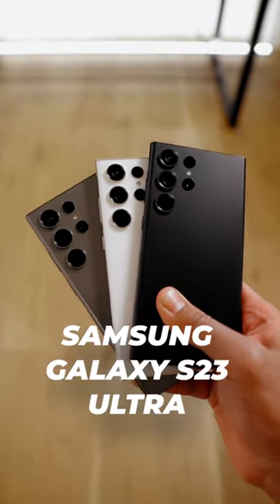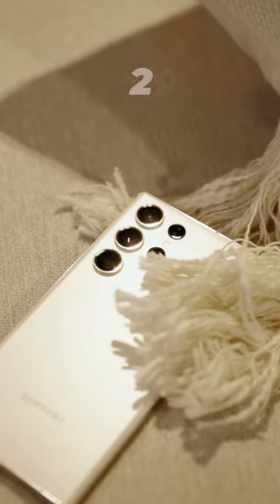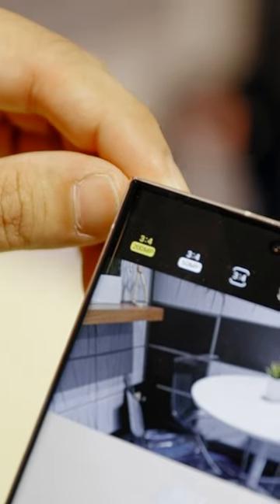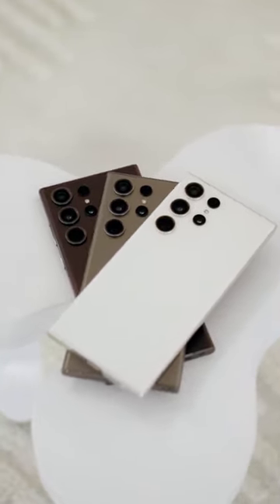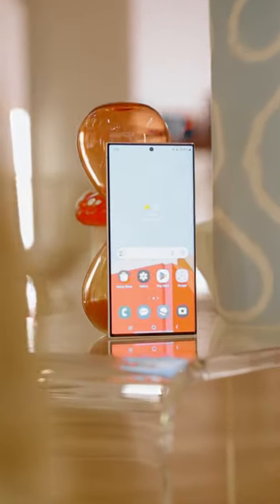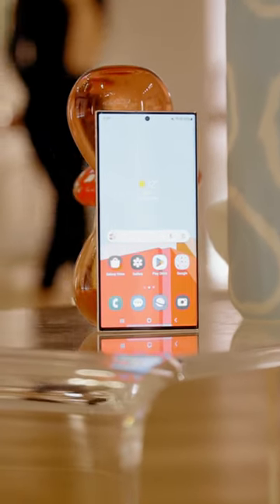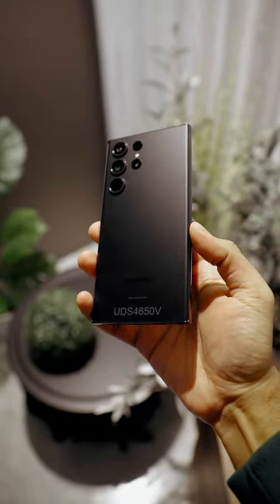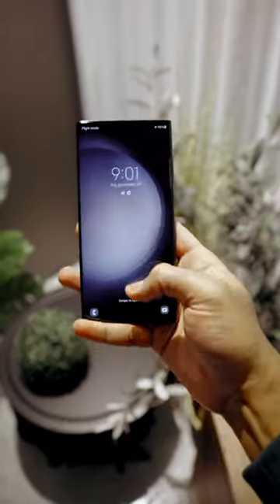Galaxy S23 Ultra First Impressions.